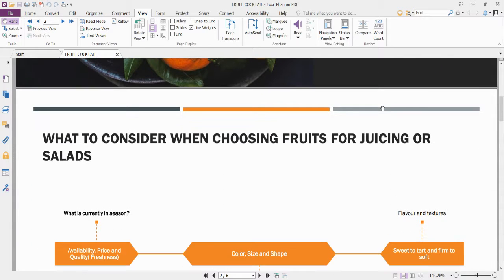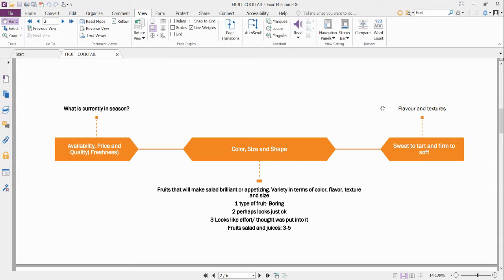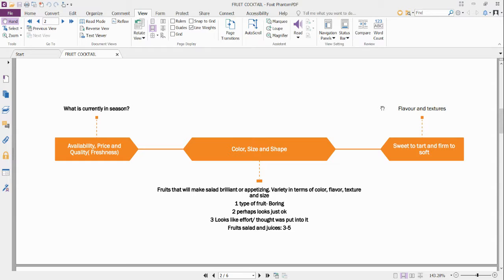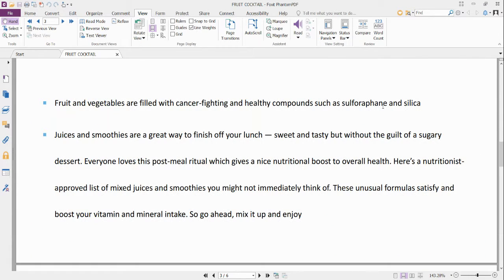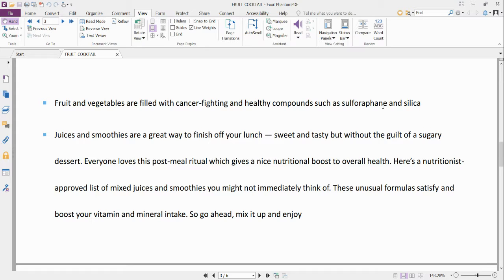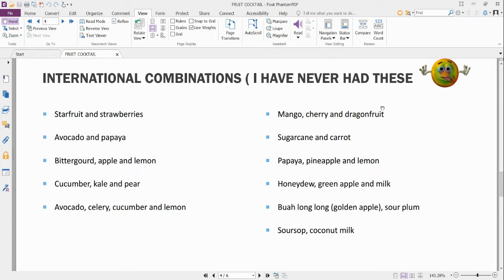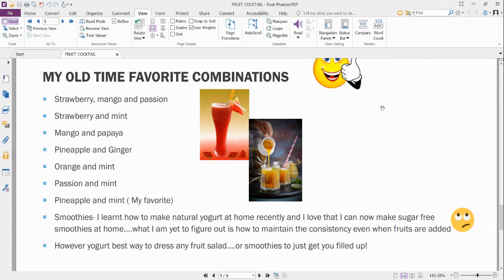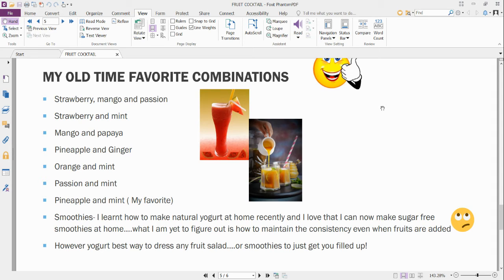Fresh Fruit Combinations That Are Simply Awesome!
A summary of what you need to look for when you are thinking about fruit salad and juices. What are the key take home? Feel free to engage us in the comment section. Next video...How to make homemade Natural Yogurt that can be used to dress our fruitsalads.